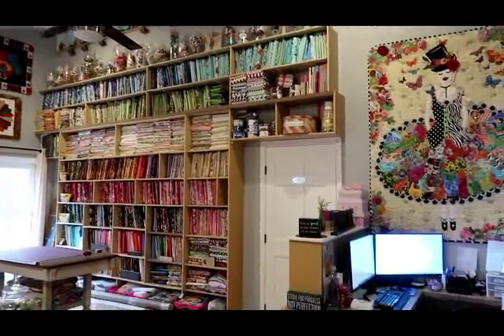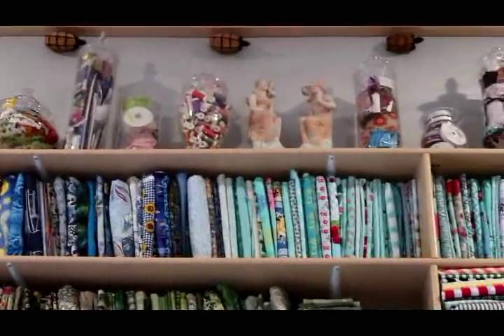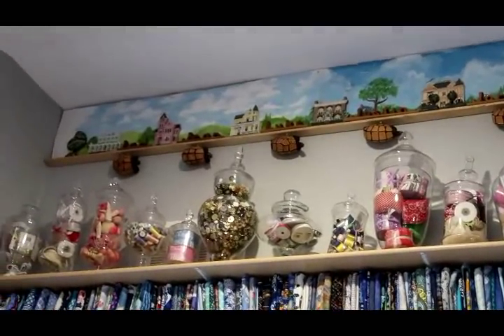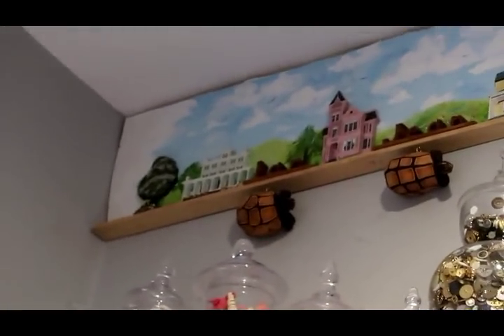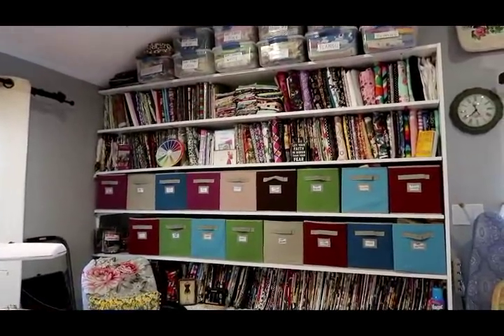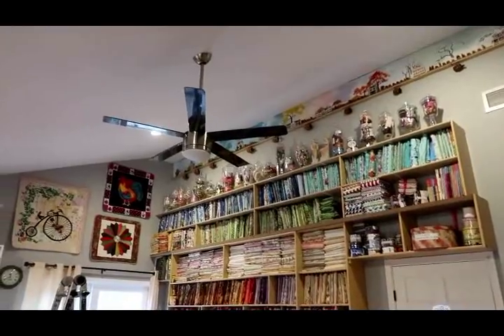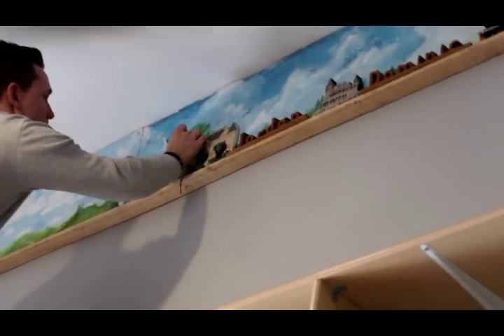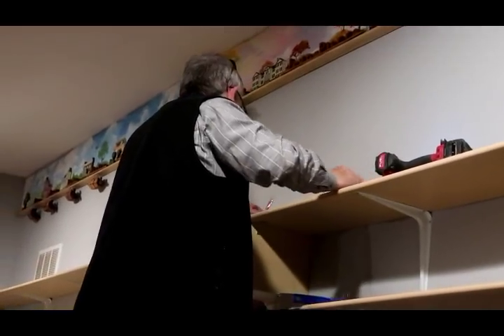DOWNSIZING ~ My New Sewing Studio is nearly complete!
***We have recently downsized and moved from our large home to a smaller one. The last few months I have documented our packing up, donating, move and our rebuilding. We'll be back soon with tutorials ~ but first we rest :)